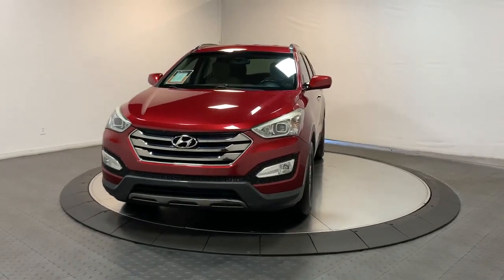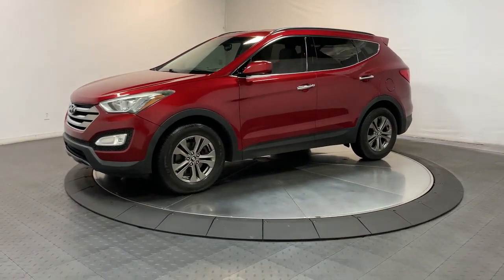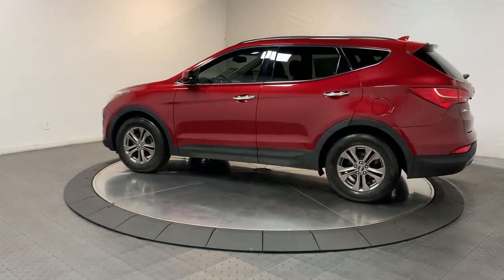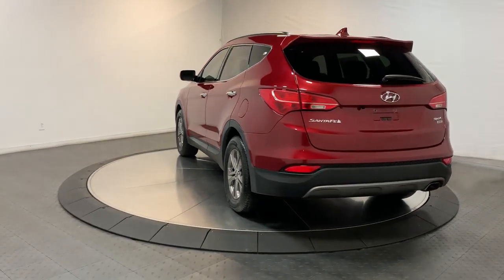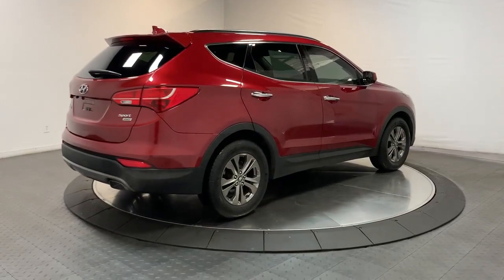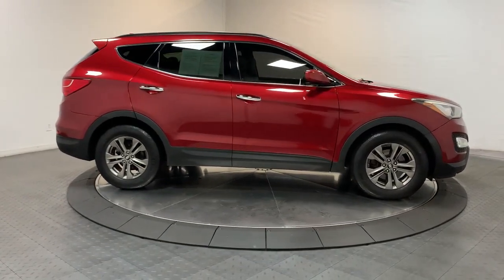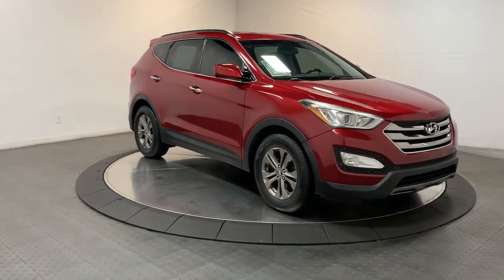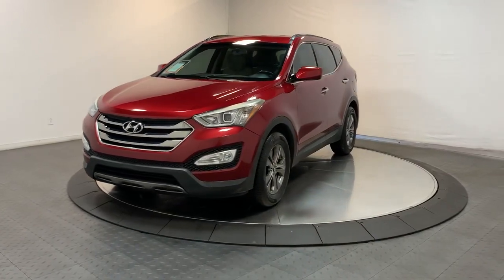2013 Hyundai Santa_Fe Hillside, Newark, Union, Elizabeth, Springfield, NJ 230310A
Serrano Red Used 2013 Hyundai Santa_Fe Sport available in Hillside, New Jersey at Route 22 Toyota. Servicing the Newark, Union, Elizabeth, Springfield, NJ area.

Serrano Red 2013 Hyundai Santa Fe Sport AWD 6-Speed Automatic with Shiftronic and Overdrive 2.4L I4 DGI DOHC 16V AWD Beige Cloth.brbrSMART WAY! Are you tired of hidden fees and bogus rates ruining your search process? Now theres a way to avoid all of the nonsense. Introducing the smart way to buy from Route 22 Autos. The advantages of the smart way to buy are endless. There is no pressure throughout your search. You can finally feel at ease when purchasing a car. Since there are no hidden fees there are no The surprises or gimmicks revealed when you finally make a decision. Route 22 Autos salespeople are direct and value your time so there is no back and forth or confusion. They know its necessary for you to feel comfortable during the buying process and want to be trusted. The smart way to buy is smart for a reason. The team at Route 22 Autos does Internet research every day to discover the right price for you. They make sure to look at competitors pricing and numbers from industry experts so you can feel confident that youre getting the best offer possible. The main factors that contribute to your final cost are market value product availability days supply in the market and the product age color and equipment. Its easy to feel secure with the smart way to buy Thank you for visiting another one of Route 22 Toyotas online listings! Recent Arrival! 20/26 City/Highway MPGbrbrAwards:br * 2013 IIHS Top Safety PickbrbrbrReviews:br * Anyone seeking a comfortable capable feature-rich 5-passenger crossover with commendable fuel economy distinctive style and strong value will find plenty to like in the 2013 Hyundai Santa Fe Sport. Source: KBB.combr * Spacious interior; Sport models strong and relatively economical turbo engine; available third-row seating; lengthy warranty. Source: Edmunds